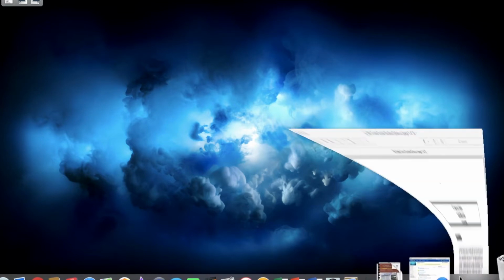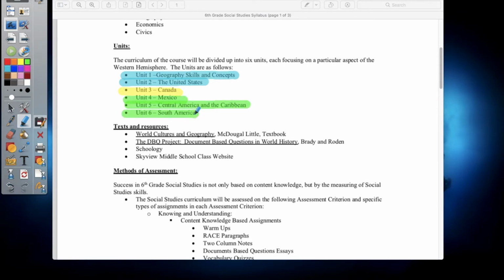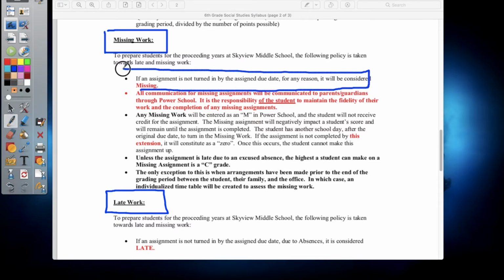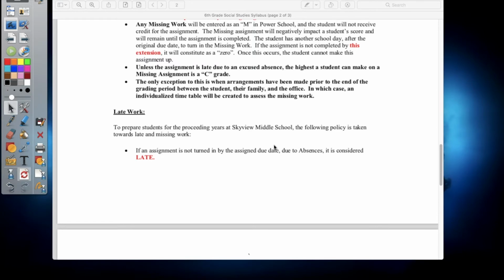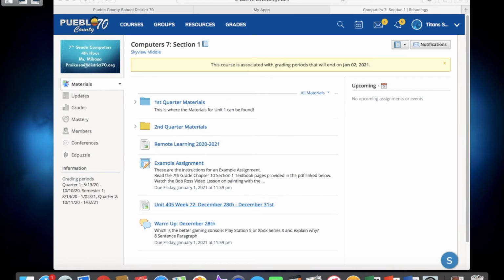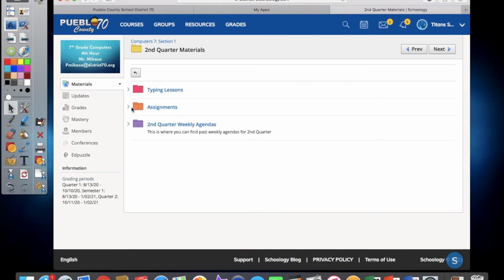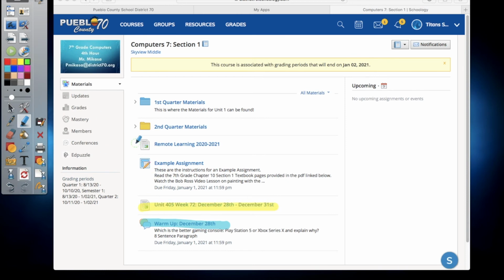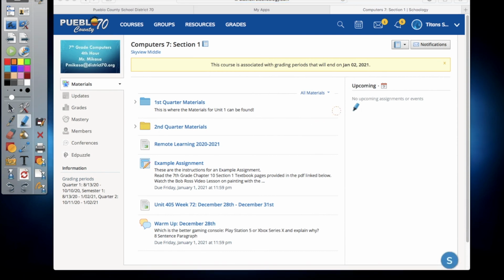6th Grade Social Studies Syllabus 2nd Semester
Watch this video lesson for my expectations for 6th grade Social Studies in the 2nd Semester.